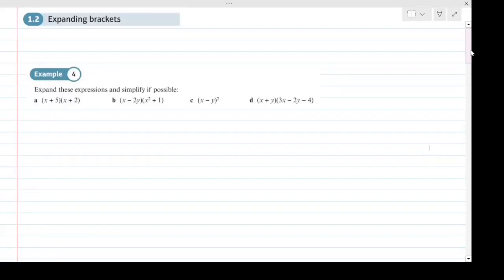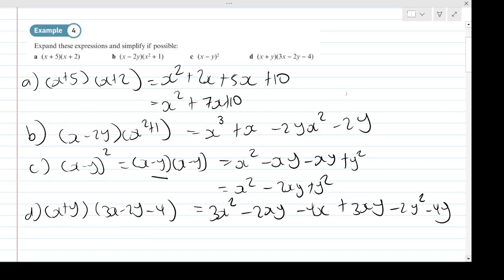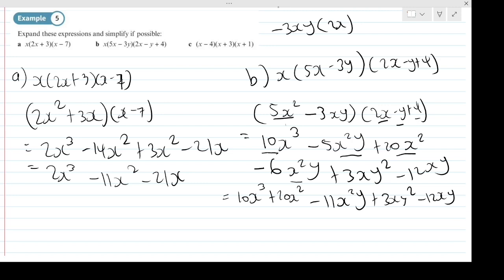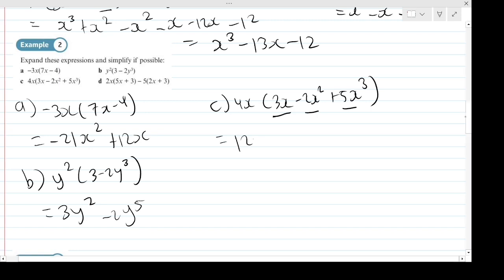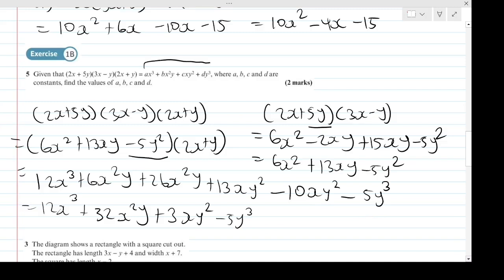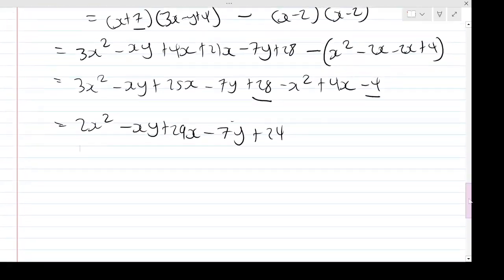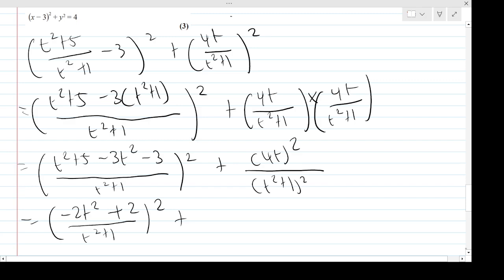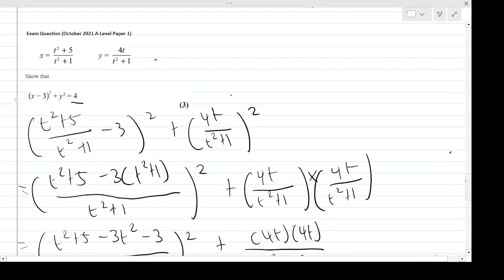Edexcel Year 1/AS Pure Chapter 1.2 - Expanding Brackets (A-Level Maths)